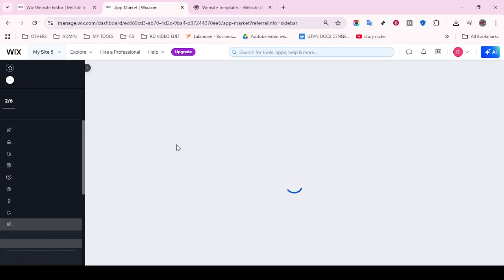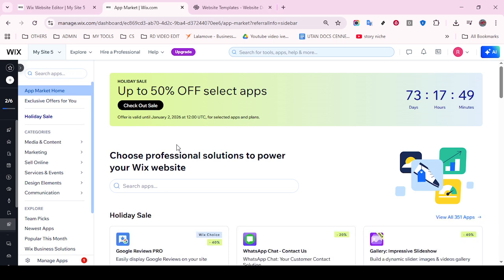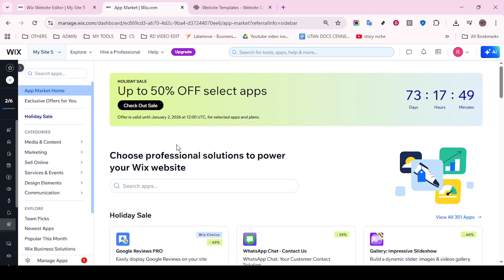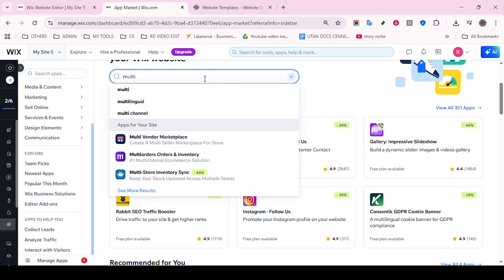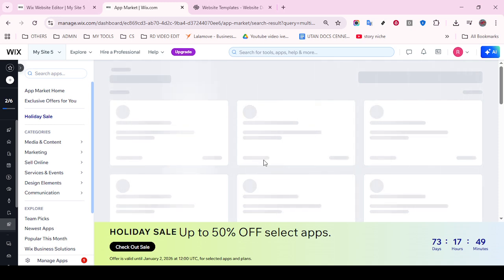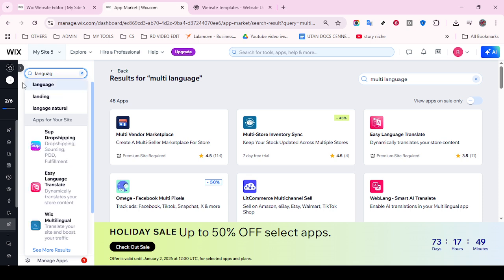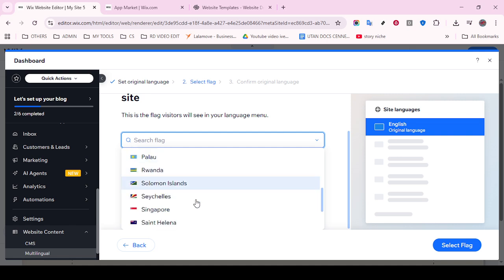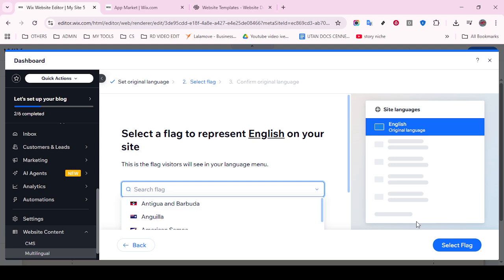How To Add Multiple Languages On Your Wix Website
Want to make your Wix website multilingual and reach more people around the world? 🌍 In this easy 2025 Wix tutorial, I’ll show you how to add multiple languages to your Wix website — so visitors can browse your content in their preferred language.

You’ll learn:
✅ How to enable Wix Multilingual
✅ How to add new languages step-by-step
✅ How to translate text, buttons, and menus
✅ How to customize language flags and switchers
✅ Pro tips to boost SEO and improve user experience!

Make your Wix site global-ready and connect with audiences worldwide 🌎✨